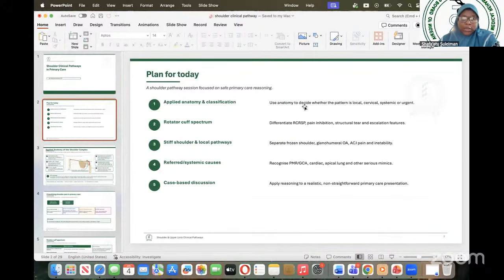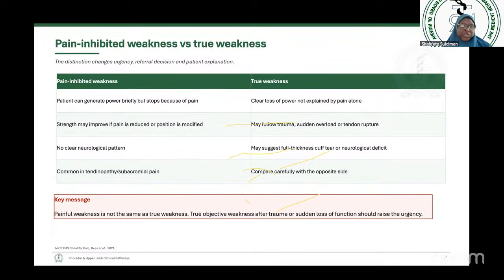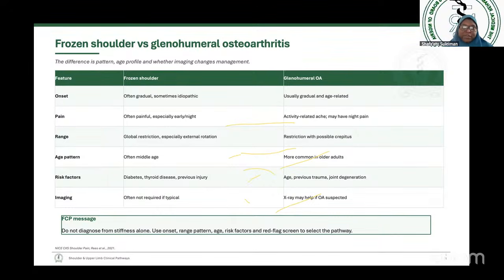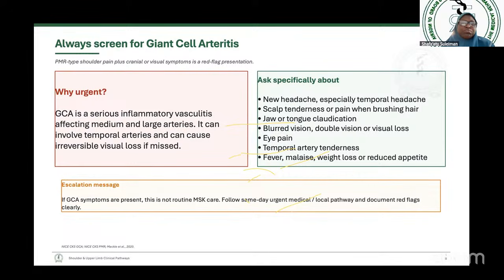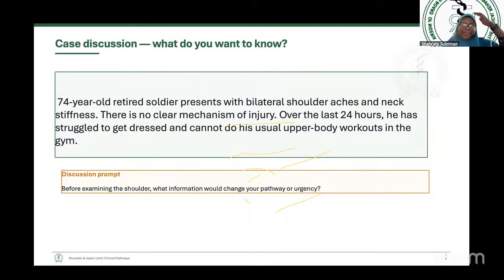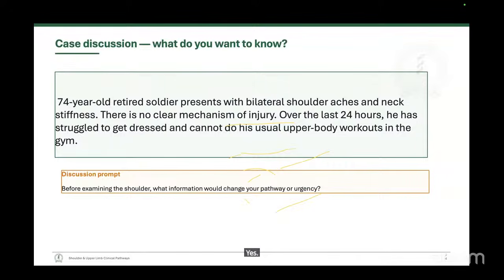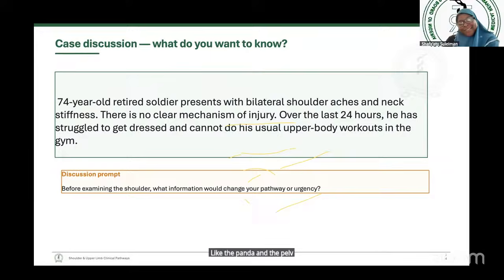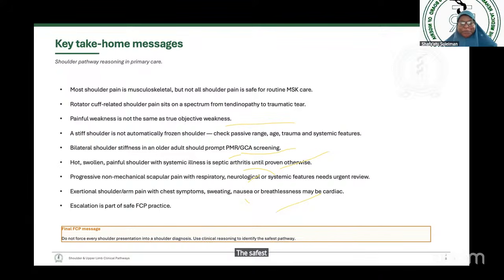Clinical Pathway's Zoom Meeting